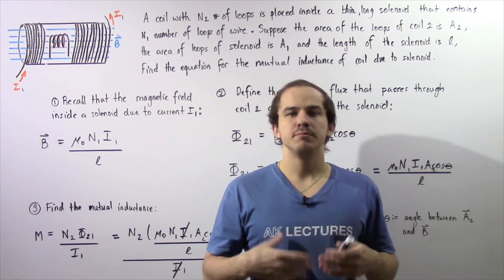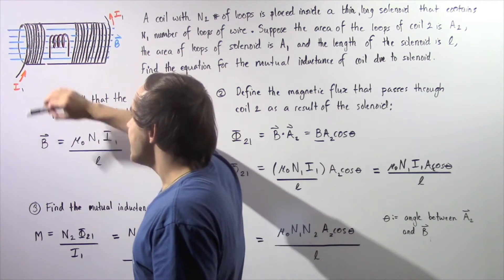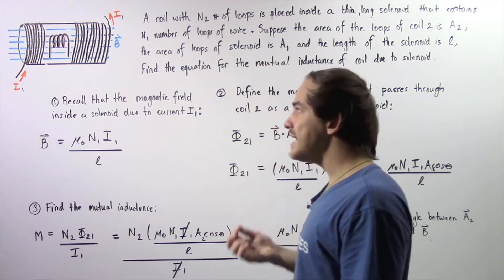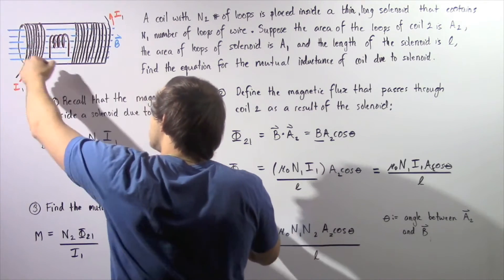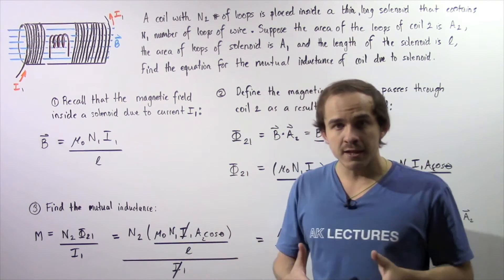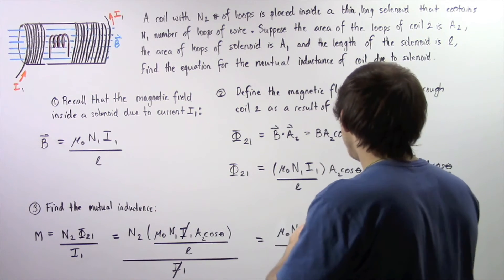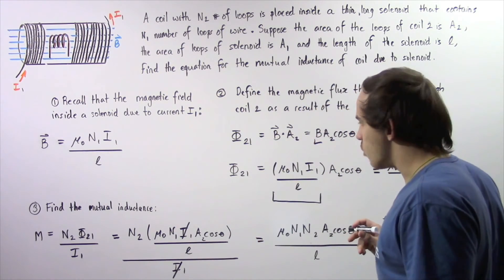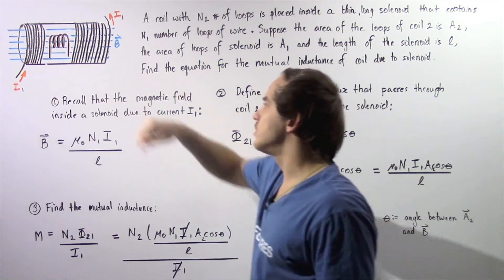Mutual Inductance of Coil Inside Solenoid